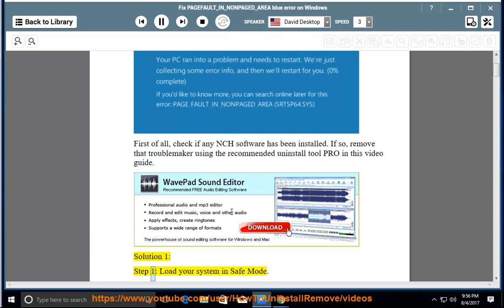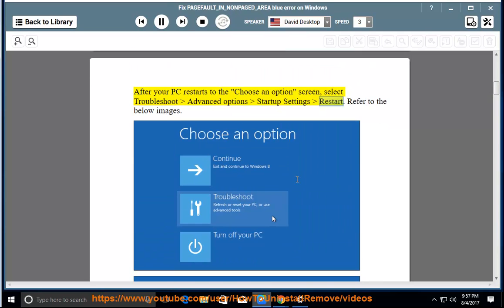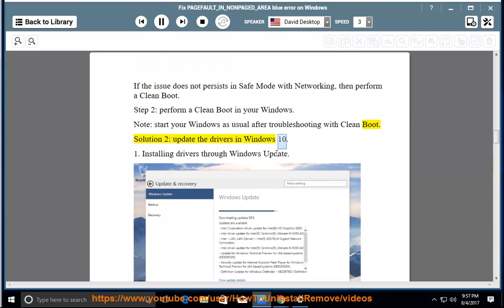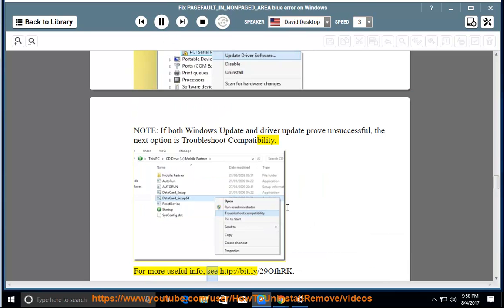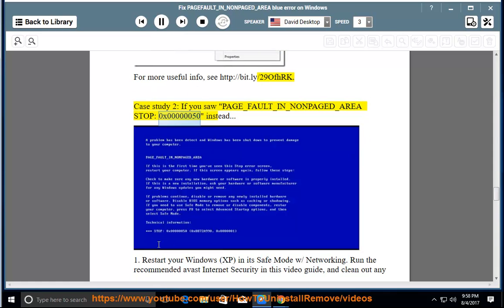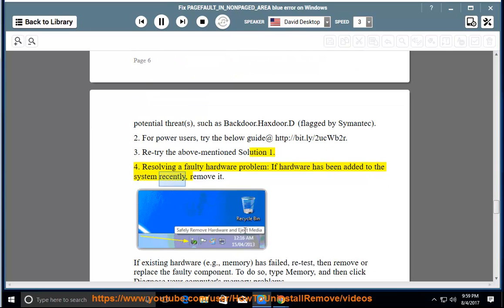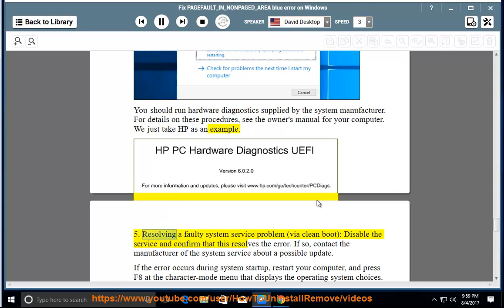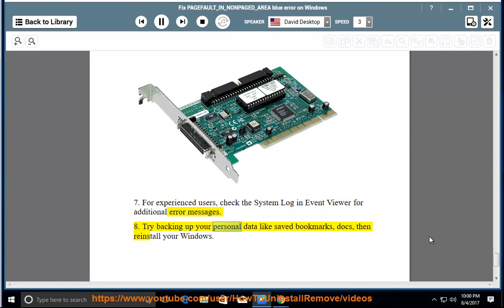Fix PAGE_FAULT_IN_NONPAGED_AREA blue error on Windows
This vid helps Fix PAGE_FAULT_IN_NONPAGED_AREA while running your Windows.

If you saw "PAGE_FAULT_IN_NONPAGED_AREA (SRTSP64.SYS)" , and you too installed some NCH app on your Windows, use the below uninstall tool PRO@ so you can rid of the troublemaker effectively.

If you saw "PAGE_FAULT_IN_NONPAGED_AREA STOP: 0x00000050" instead, run the recommended avast Internet Security@ in Windows Safe Mode, and perform a thorough malware check there.